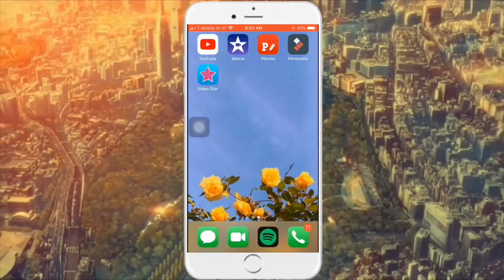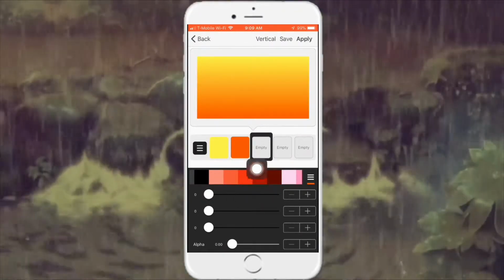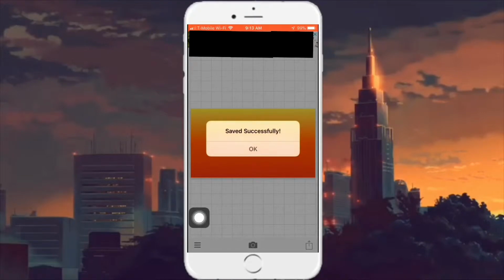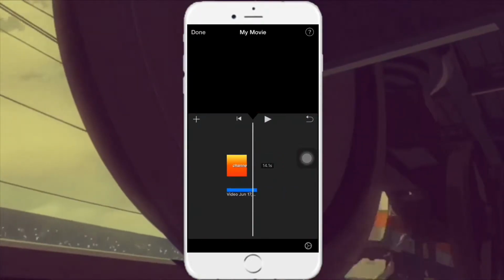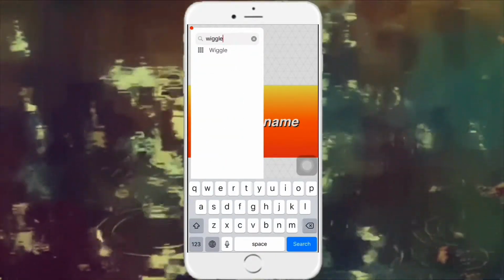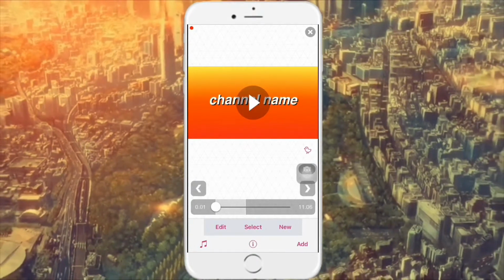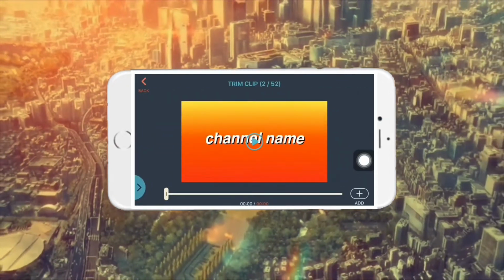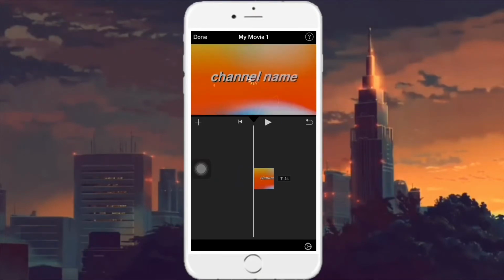how to make an intro on ios and for free (in-depth version) // hannah loren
hi 👋

you can call me hannah! this video was requested, so if you'd like to see a certain kind of video, feel free to comment about it! i will most likely make a video on it :) anyways, in this video i will give you a tutorial on how to make an intro (specifically my intro lol) on ios for free! and i'm sorry that this video is A LOT longer than my usual videos 😅 (i'm not used to doing these kinds of videos haha) hope you enjoy! 😘

Effects I Used:
- Entire: Wiggle

- Beginning: Bulge + Pulse

- Body: (Beats 1, 2, 3) Multiplex (add more boxes on the next effect)
(Beat 4) Wiggle
(Beat 5) Reflection

- End: Diamond